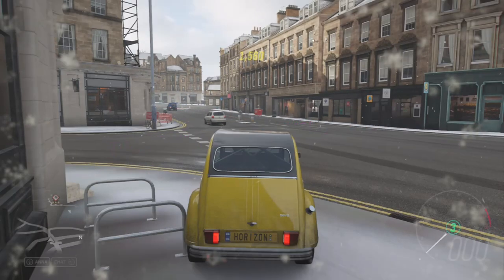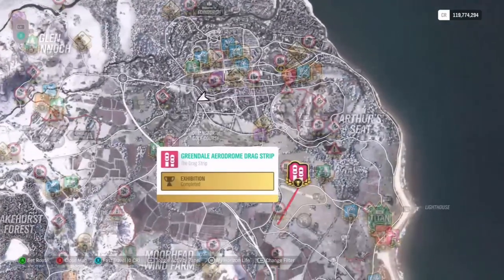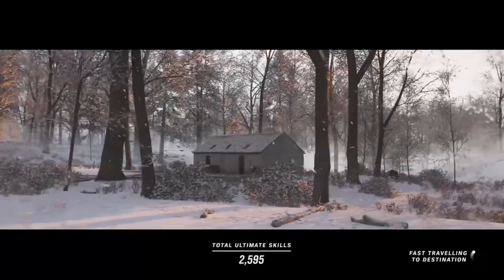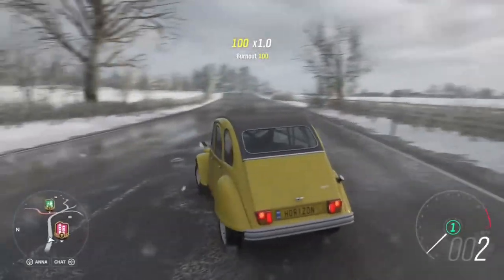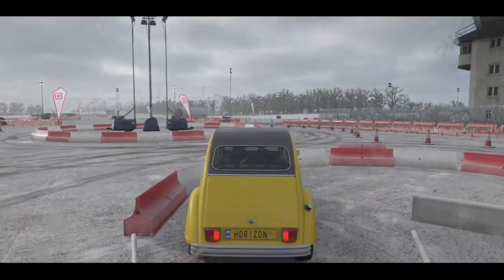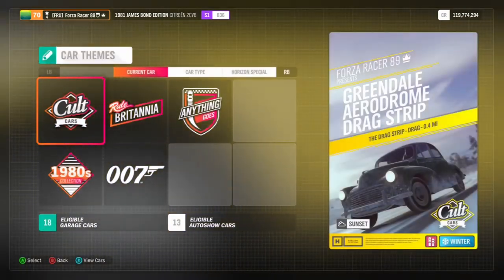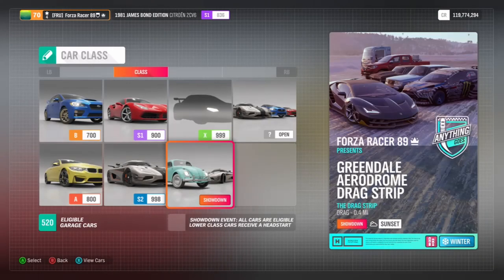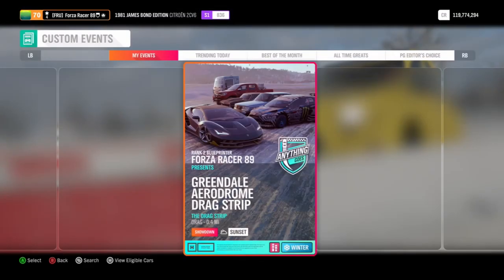Forza Horizon 4 Tortoise and the Hare Achievement Guide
This wil show you how to set up a PVP Showdown race. Then just grab a class d and class x car, get a buddy to do the same and race 2 times each in different car